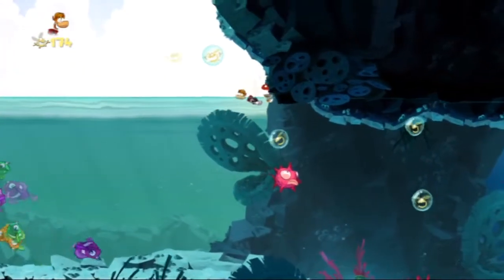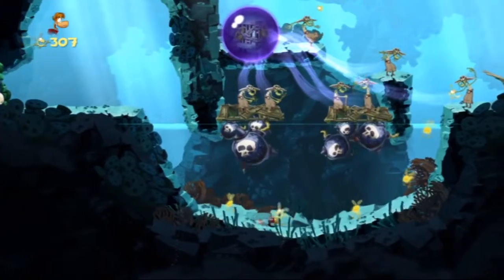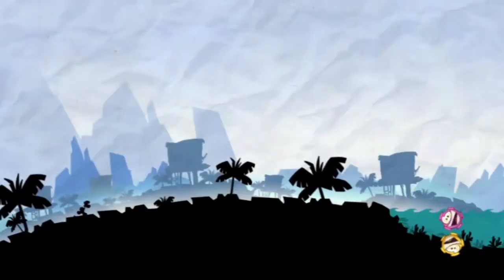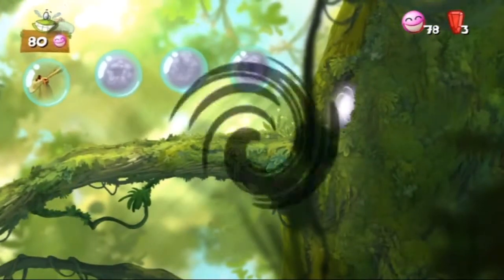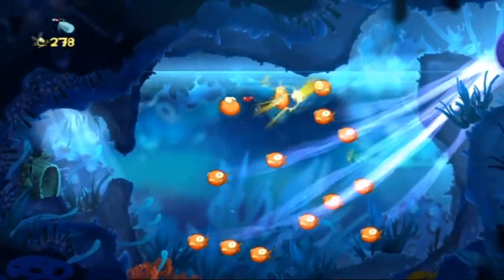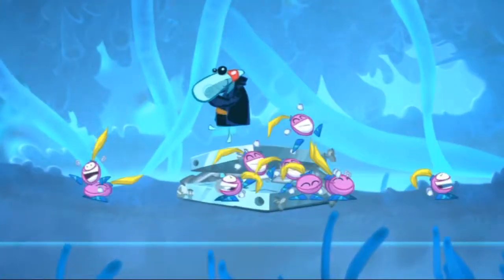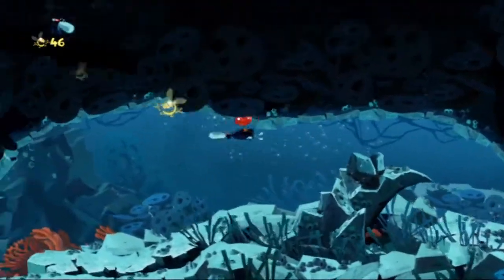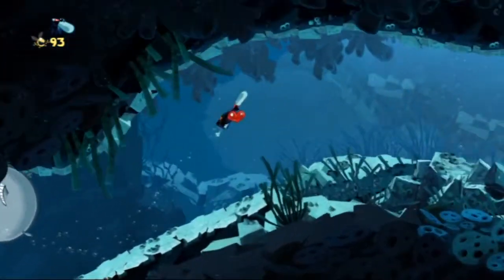Let's Play Rayman Origins (7) - Ninja Teensy is Bad Luck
And to think, I wanted to switch things up by choosing another character.

Today in Let's Play Rayman Origins:
Port 'O Panic
Swimming with Stars
Freaking Flipper

Hi, I'm Capitalist111, but you can just call me Capitalist! I produce a wide variety of gaming content for Youtube every day. I do Let's Plays of my favorite games as well as games I feel get a bad rap or deserve more noteriety (with the occasional blind LP). No genre is off limits! You'll also find reviews, walkthroughs, quick looks at Indie games, Legend of Zelda lore, and random cool clips of whatever I might be playing at the moment. Sound good? Then stick around; you might see something you like!